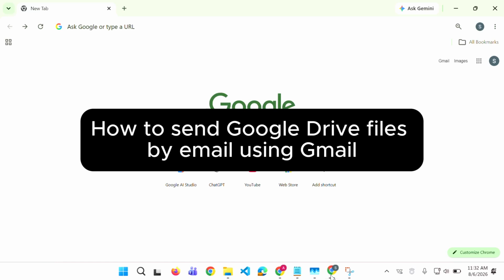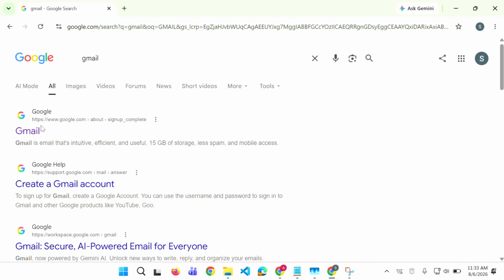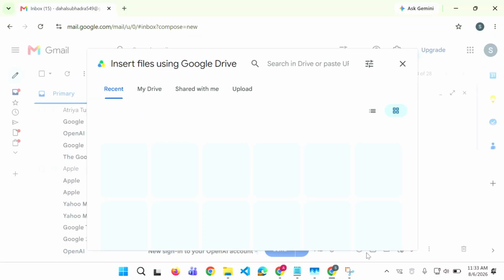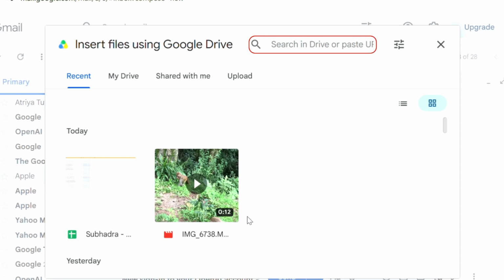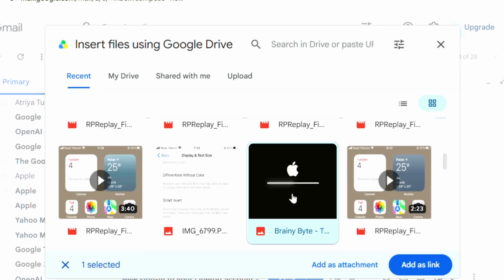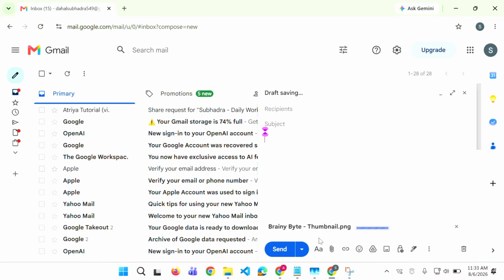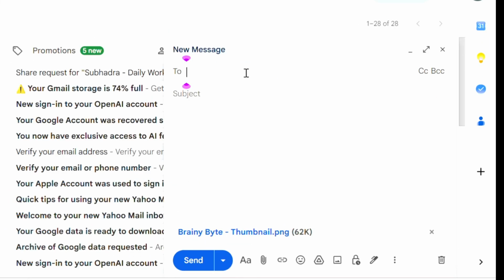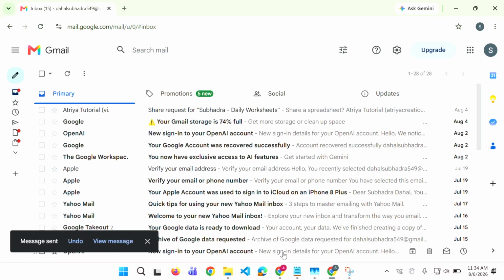How to Send Google Drive Files by Email Using Gmail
How to send Google Drive files by email using Gmail in this easy step-by-step tutorial. Whether you want to attach Google Drive files in Gmail or send large files without adding them directly as attachments, this guide has you covered. You'll also learn how to send files in Google Drive, attach a file from Google Drive to an email, add a Google Drive link in Gmail, and send a Google Drive link to anyone. In addition, this tutorial explains how to send large files in Gmail on desktop, save your Gmail emails to Google Drive, send files using Google Drive, and even understand how sharing cloud files through Gmail works.

Timestamps:
0:00 Introduction
0:20: How to Send Google Drive Files by Email Using Gmail
0:55 Outro